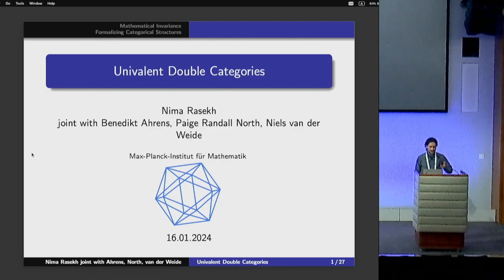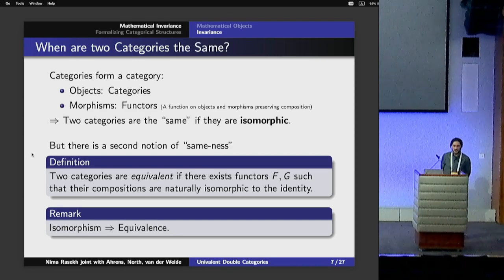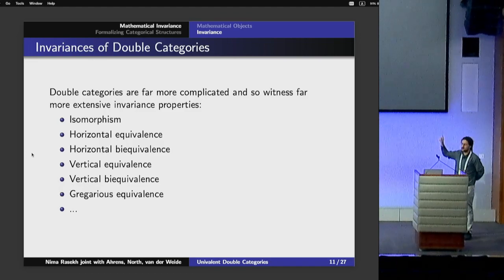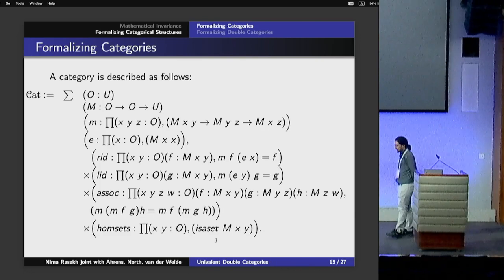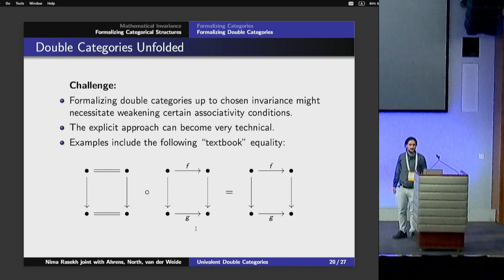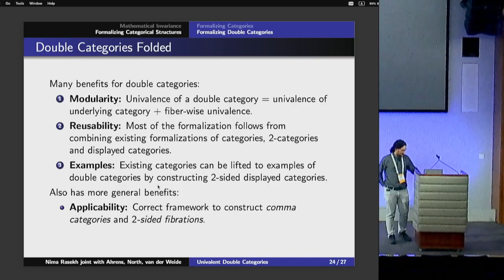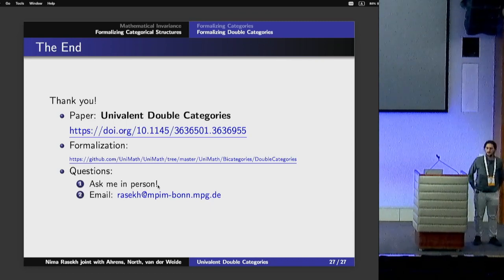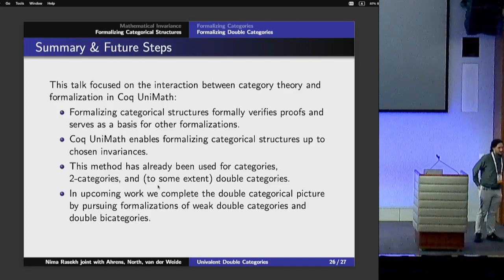[CPP'24] Univalent Double Categories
Niels van der Weide, Nima Rasekh, Benedikt Ahrens, Paige Randall North

Univalent Double Categories (Video, CPP 2024)
Niels van der Weide, Nima Rasekh, Benedikt Ahrens, and Paige Randall North

Abstract: Category theory is a branch of mathematics that provides a formal framework for understanding the relationship between mathematical structures. To this end, a category not only incorporates the data of the desired objects, but also 'morphisms', which capture how different objects interact with each other. Category theory has found many applications in mathematics and in computer science, for example in functional programming.

Double categories are a natural generalization of categories which incorporate the data of two separate classes of morphisms, allowing a more nuanced representation of relationships and interactions between objects. Similar to category theory, double categories have been successfully applied to various situations in mathematics and computer science, in which objects naturally exhibit two types of morphisms. Examples include categories themselves, but also lenses, petri nets, and spans.

While categories have already been formalized in a variety of proof assistants, double categories have received far less attention. In this paper we remedy this situation by presenting a formalization of double categories via the proof assistant Coq, relying on the Coq UniMath library. As part of this work we present two equivalent formalizations of the definition of a double category, an unfolded explicit definition and a second definition which exhibits excellent formal properties via 2-sided displayed categories. As an application of the formal approach we establish a notion of univalent double category along with a univalence principle: equivalences of univalent double categories coincide with their identities.